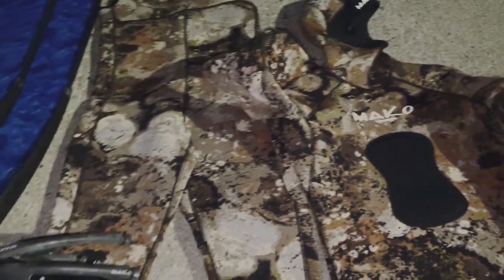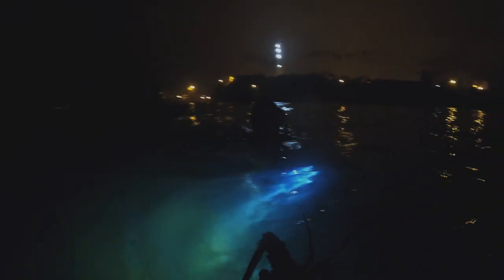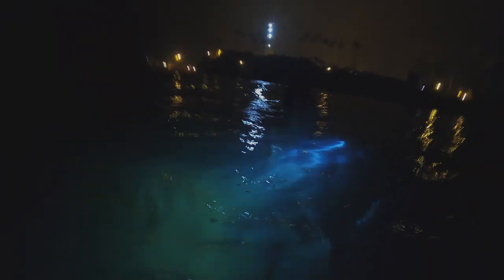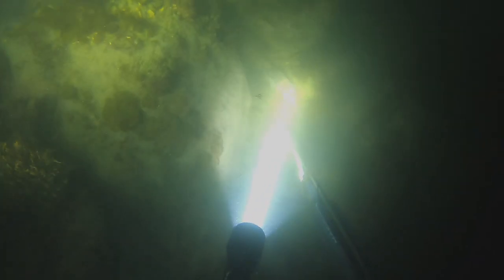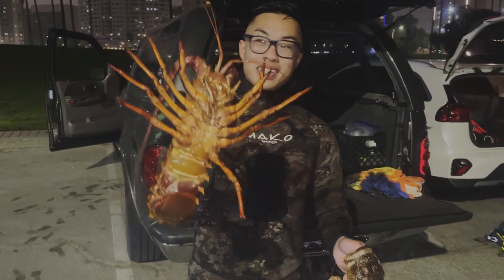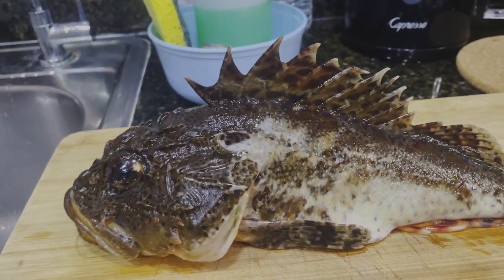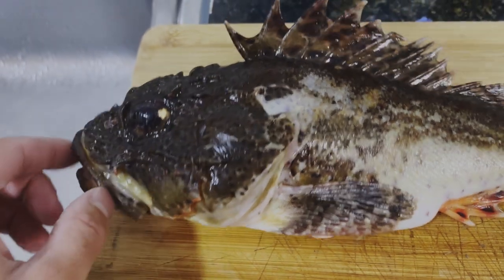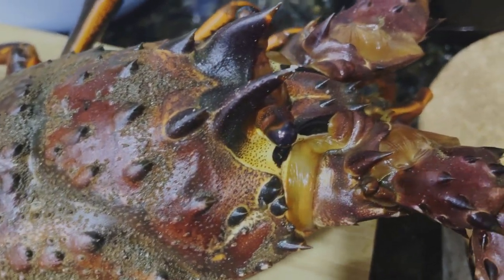Spearfishing Southern California | 3LB CALIFORNIA SPINY LOBSTER and MY FIRST SCORPIONFISH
Another night spearfishing in Southern California! Conditions were fairly nice, with small swells and decent visibility. On this night, we speared off the surf, targeting croakers and halibut. Unfortunately, it seemed too cold for any to be found. Luckily, we swam out and found a nice little reef. There, I scored my personal best California Spiny Lobster. It was a large female that weighed out to three pounds! I also speared my very first California Scorpionfish (aka the Sculpin).

Timestamps:
00:00 Opening
00:18 Introduction
01:09 Gear
01:43 Lobster
03:26 Sculpin
06:31 Dive Recap
07:33 A Look at the Sculpin
09:42 A Look at the Lobster
11:05 Outro